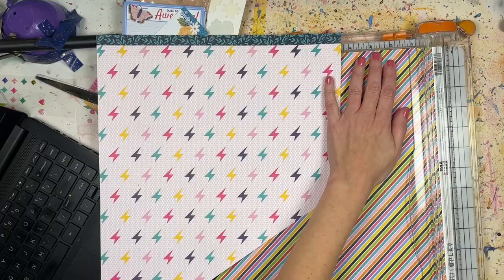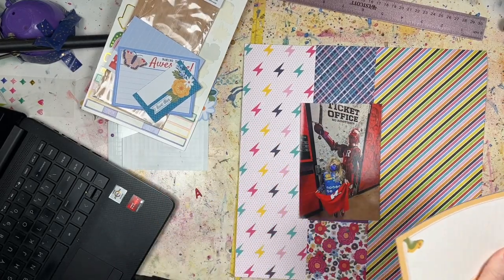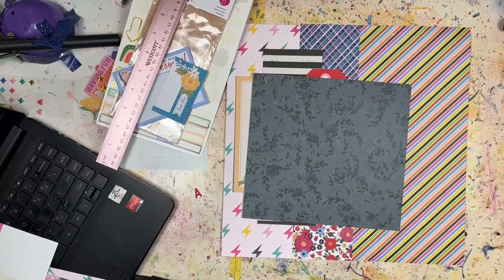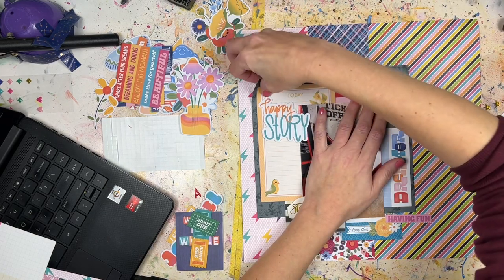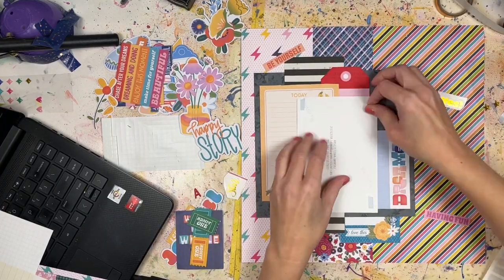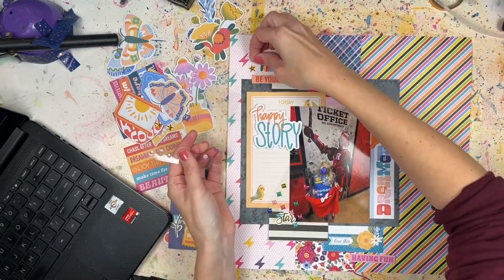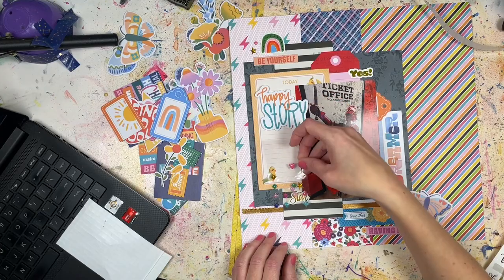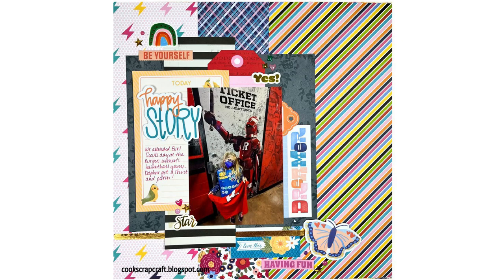Shimelle-Inspired Using Up Scraps - Scrapbook Process 368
It's the last Tuesday of the month, so that means I'm using up scraps! I let a Shimelle sketch inspire this one, which is basically just layering up a lot of random leftover paper scraps.